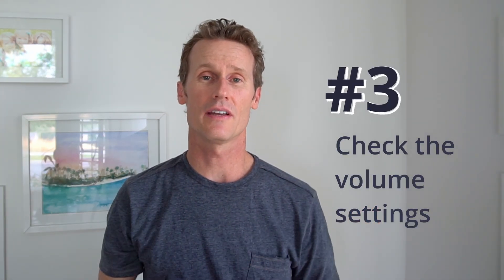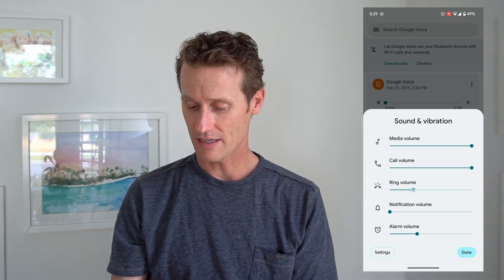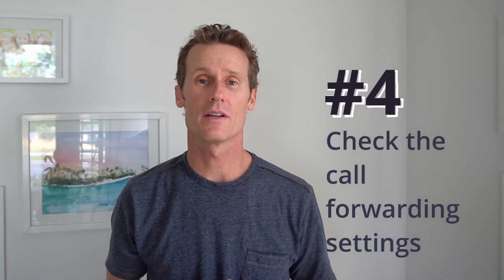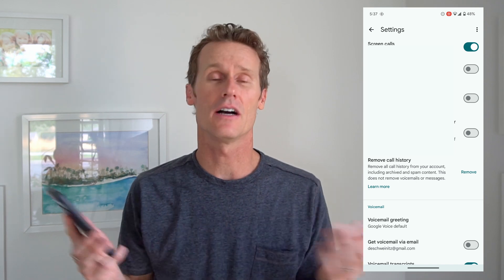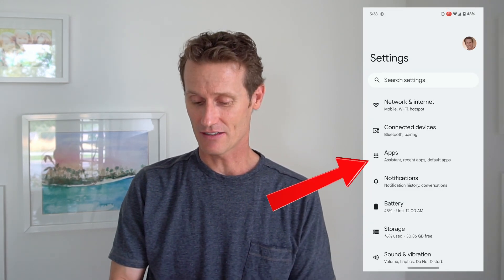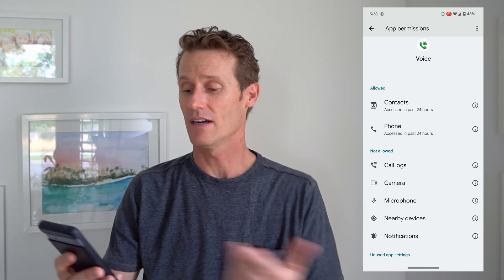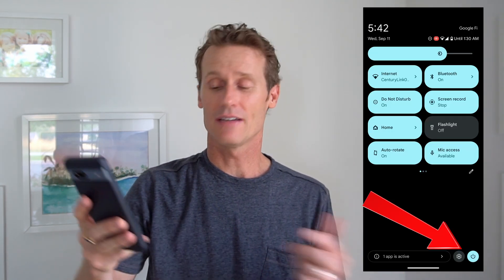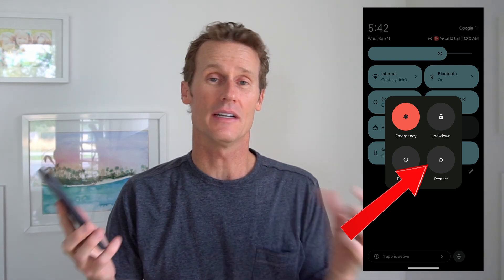Google Voice Not Working? 10 Fixes to Get Back Online!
In this video, we’ll cover 10 troubleshooting steps to help you fix issues with Google Voice when it's not working. From checking your internet connection to making sure you’re not banned, we’ll guide you through each step to get Google Voice back up and running.

⏰ Chapters:
0:00 - Introduction
0:18 - Check Your Internet Connection
0:36 - Verify Google Servers Status
0:51 - Check Phone Volume Settings
1:20 - Review Call Forwarding Settings
1:39 - Review App Permissions
2:06 - Update Google Voice App
2:41 - Relaunch the App or Refresh the Page
3:03 - Clear Cache Data
3:38 - Restart Your Device
4:00 - Check for Account Ban

📋 Step-by-Step Guide:

1️⃣ Check Your Internet Connection: Google Voice depends on a stable internet connection, so ensure your phone or router is connected properly.

2️⃣ Verify Google Servers Status: Use the link below to check if Google’s servers are operational.

3️⃣ Adjust Phone Volume Settings: Ensure your sound settings are correct on your phone to avoid missing any calls or notifications.

4️⃣ Review Call Forwarding Settings: In Google Voice, check the call forwarding settings to ensure they are properly configured.

5️⃣ Review App Permissions: Go to your phone’s settings and check if Google Voice has the necessary permissions to make calls.

6️⃣ Update Google Voice App: Open the Play Store and check if your Google Voice app is up to date.

7️⃣ Relaunch or Refresh the App: Try refreshing the app by swiping down or closing and reopening it.

8️⃣ Clear Cache Data: Clear out cached data from the Google Voice app in your phone settings to resolve potential issues.

9️⃣ Restart Your Device: If other steps don’t work, try restarting your device to reset any operating system issues.

🔟 Check for Account Ban: If you are banned, you may receive a notification and email. Follow the steps to submit an appeal if you believe it’s unjust.